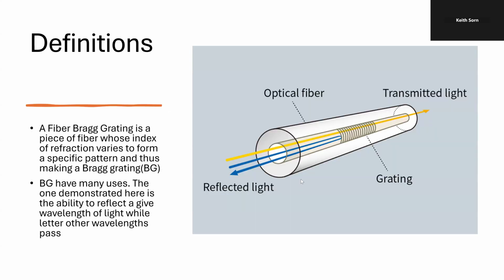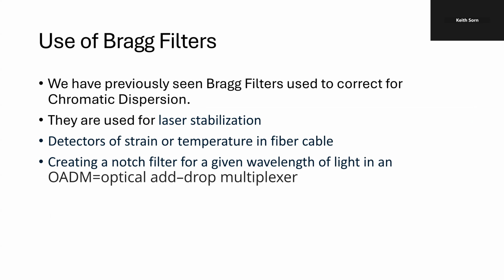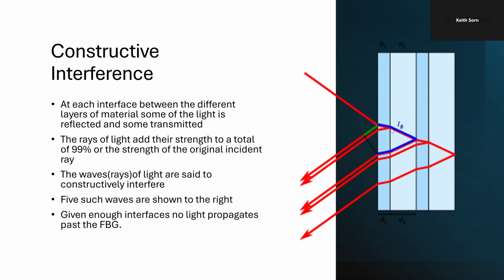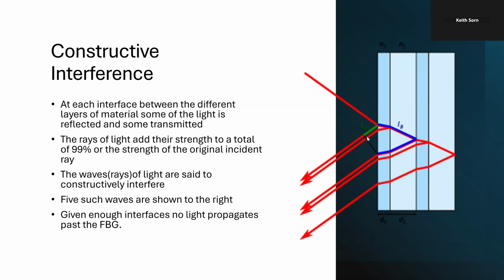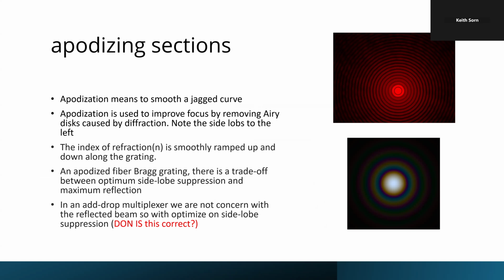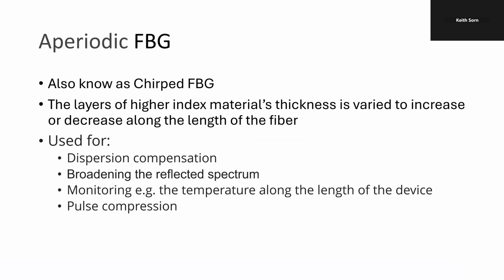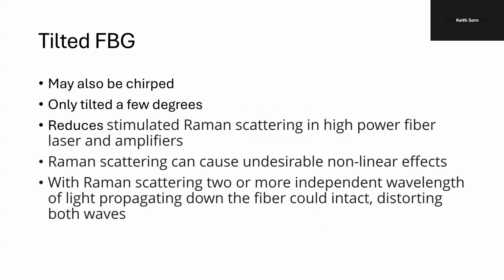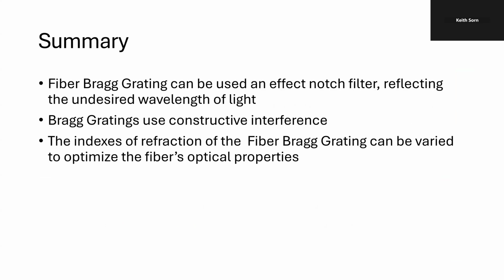FiberBraggGrating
The fundamentals of Fiber Bragg Gratings are discussed.  The recording is a bit rough.  It is a first draft.